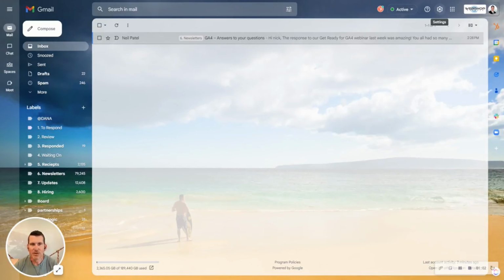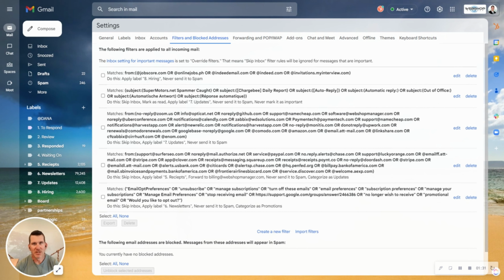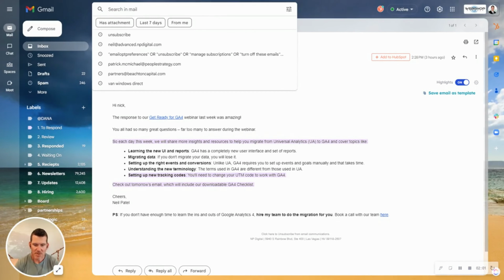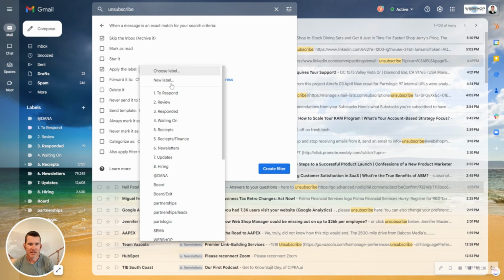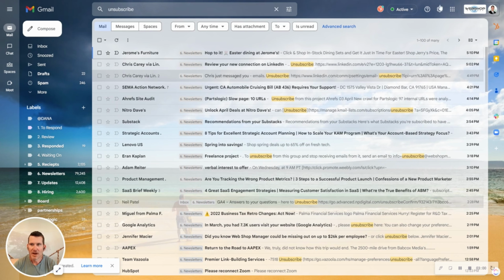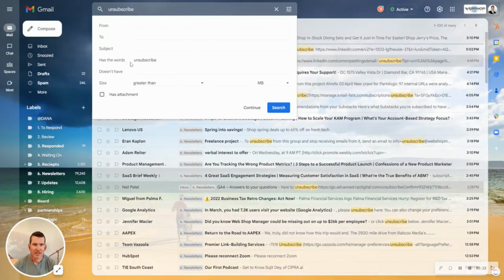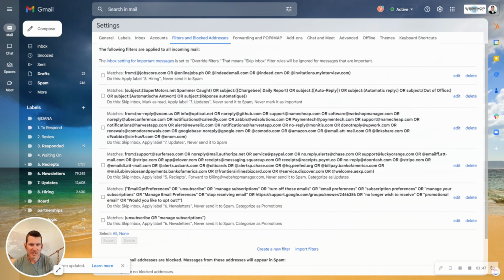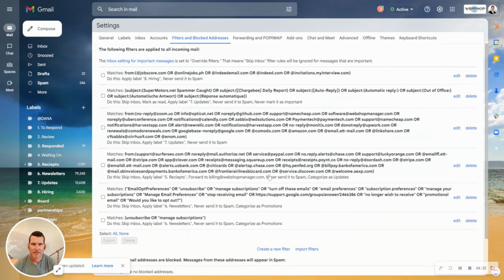How to Set Up an Email Filter to Organize Newsletters in Gmail Automatically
Learn how I have been saved from 79,000 distracting emails!

✅ In this video, I will demonstrate how to set up an email filter on Gmail to automatically organize newsletters into one folder.
✅ By using filters, you can save time and avoid distractions caused by irrelevant emails.
✅ This will allow you to use time blocks to process your emails to be more efficient and organized.
✅ BONUS: If you would like my curated list of keyword filters that I have been compiling for over a year, type yes in the comments!